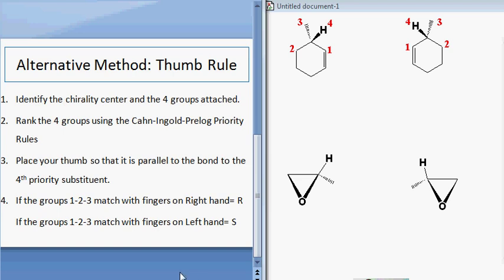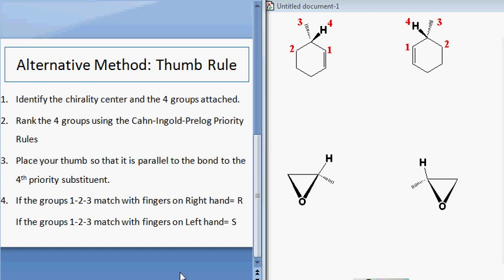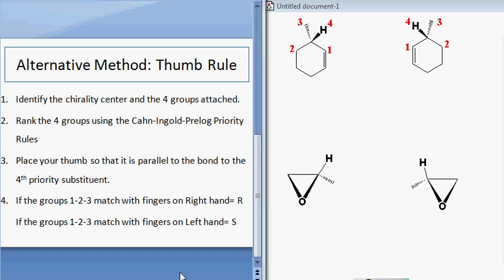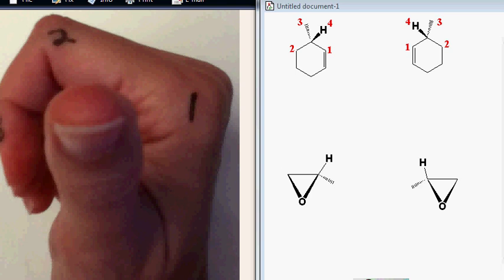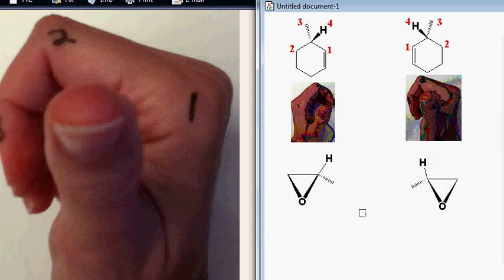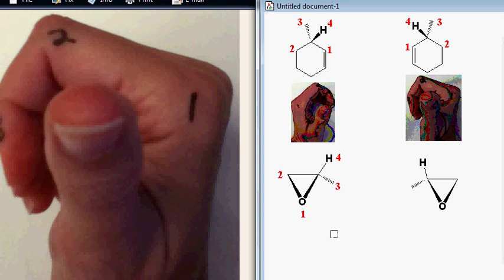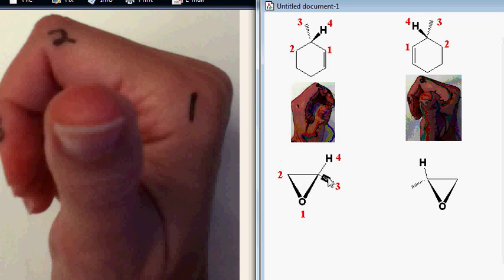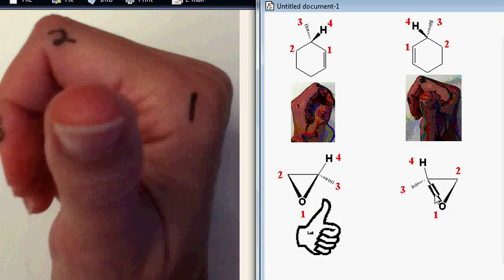Alternative Method for Assigning R and S to Chirality Centers: The Thumb Rule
An alternative method to assign R and S where the 4th priority substitutent does not have to be in the back.